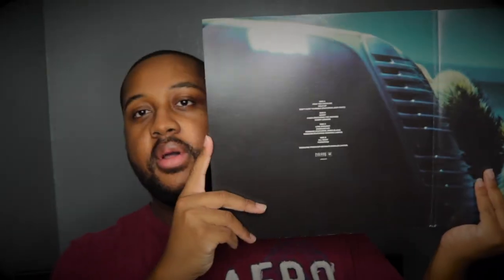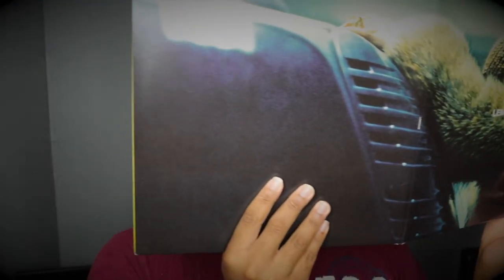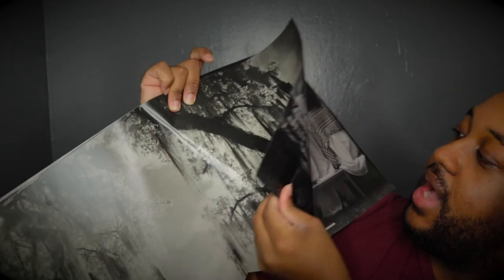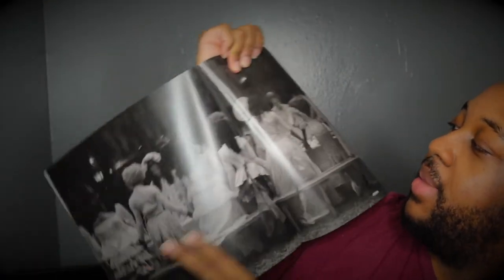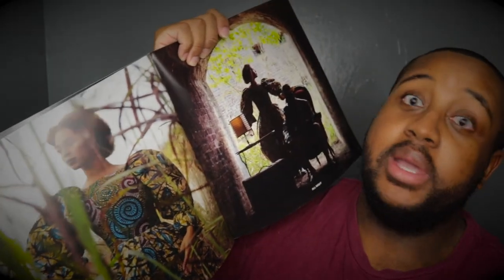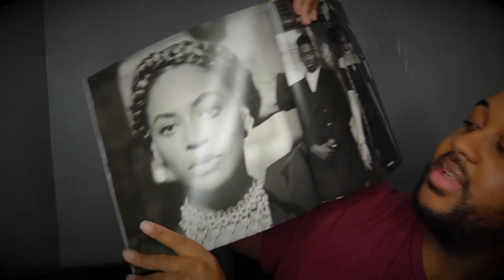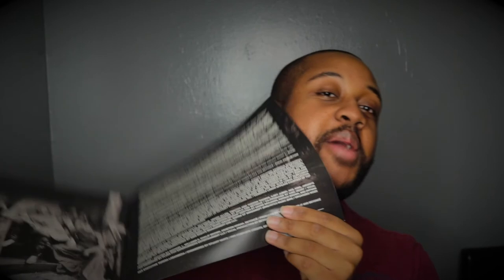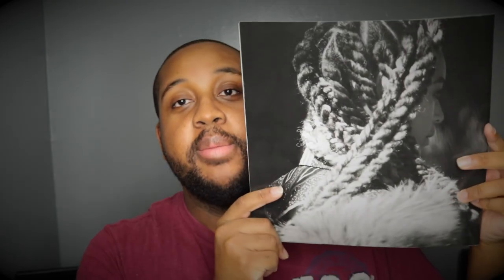Unboxing Beyonce - Lemonade Vinyl